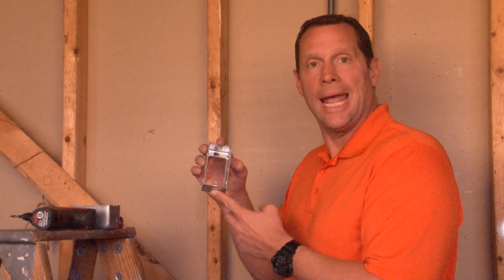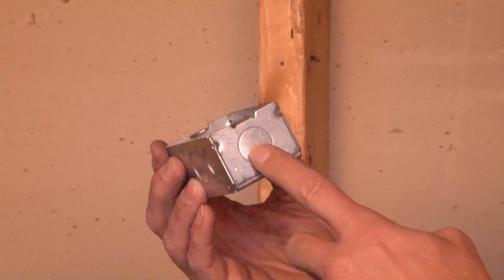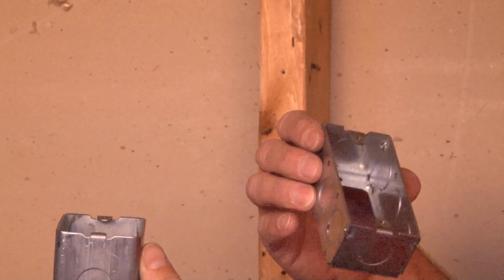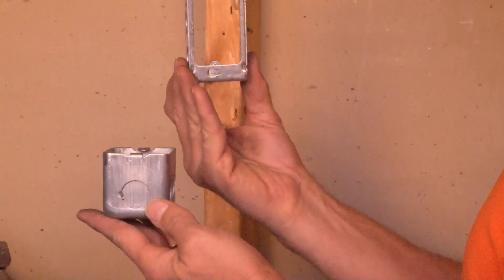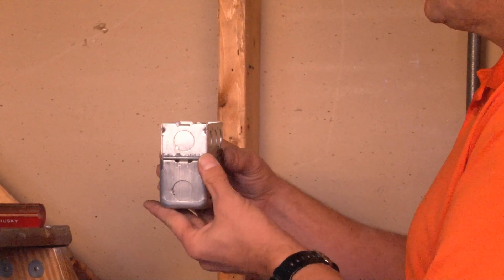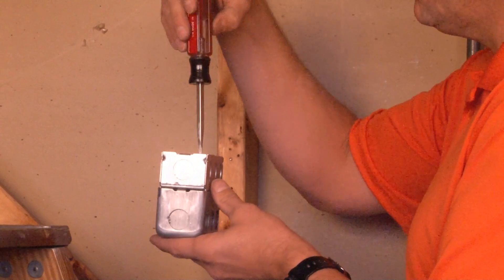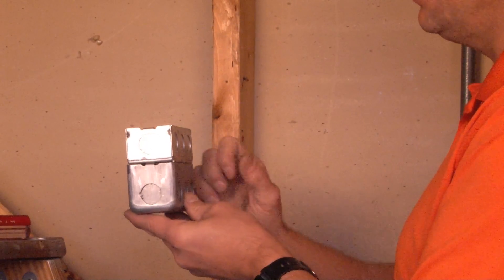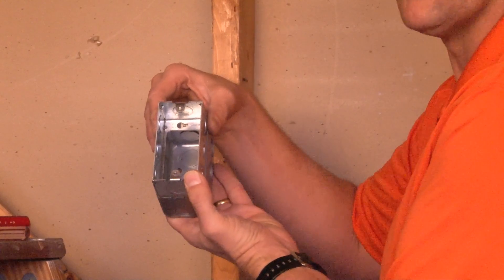Handy Utility Box: 1-1/2" Deep Handy Utility Extension Ring G19280-E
- 1-1/2" deep handy utility extension rings are used to provide a means of adding additional wire capacity to handy utility boxes or to serve as outlet boxes for surface conduits.